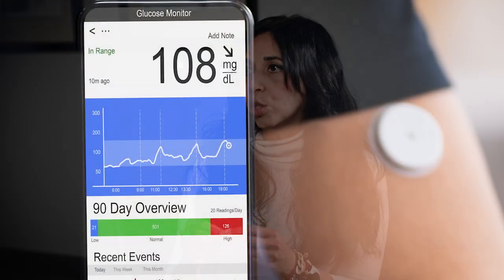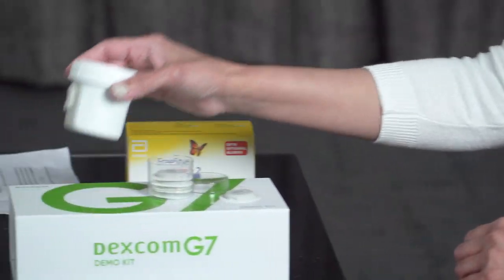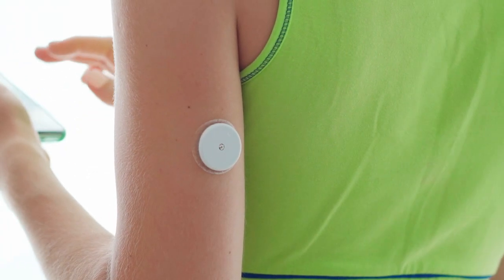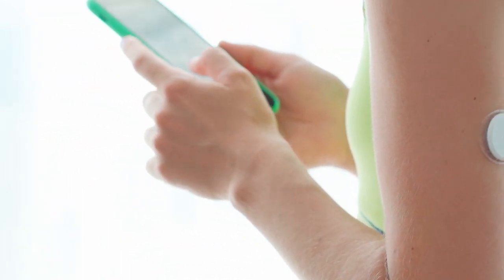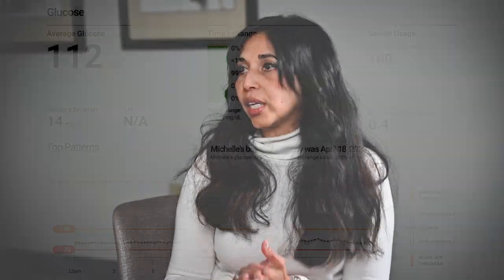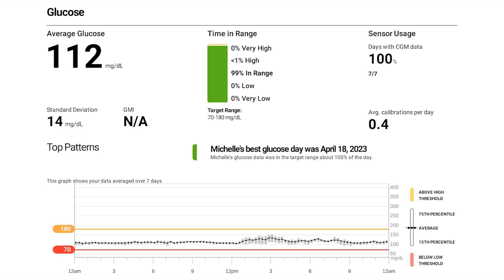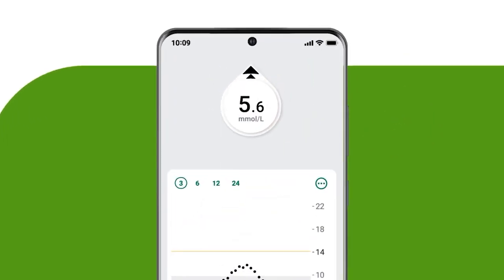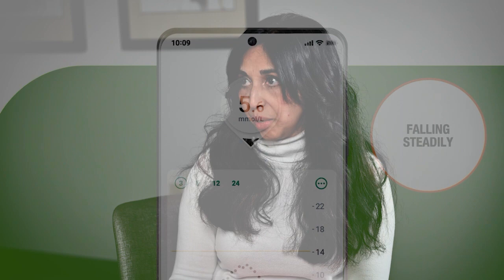Continuous Glucose Monitoring - Willis Knighton Diabetes & Nutrition Center